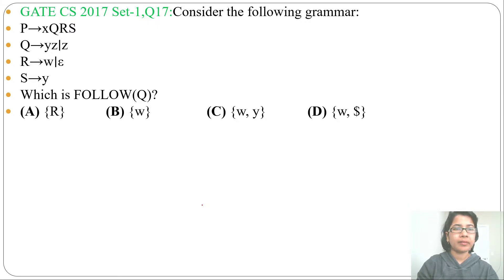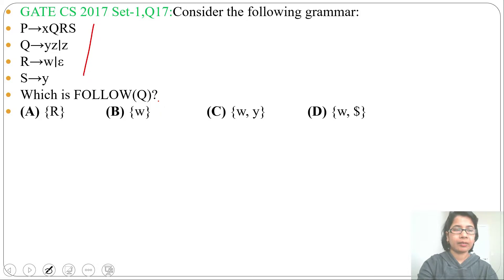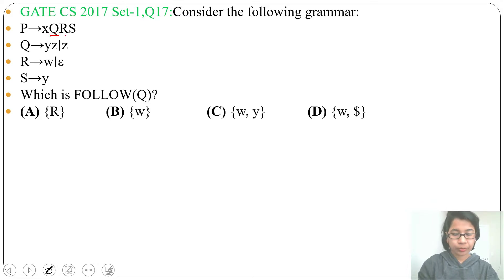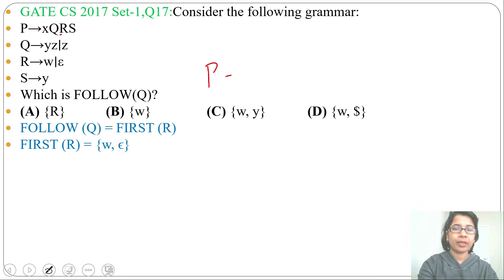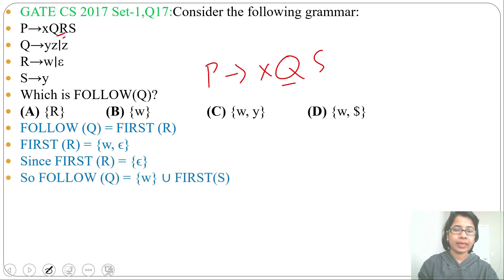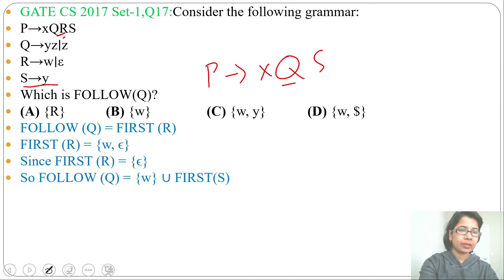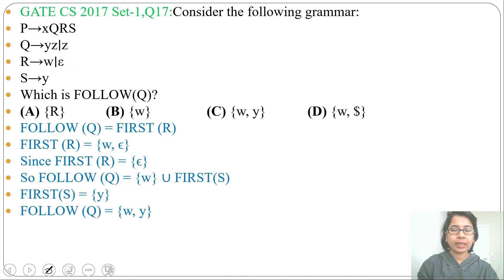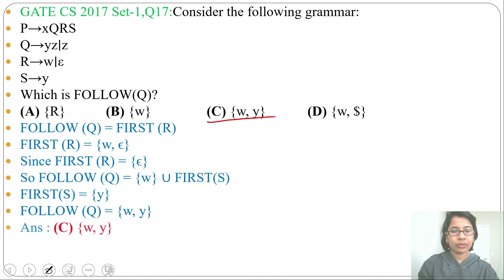GATE CS 2017 Set-1,Q17:Consider the following grammar:P→xQRSQ→yz∣zR→w∣εS→yWhich is FOLLOW(Q)?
GATE CS 2017 Set-1,Q17:Consider the following grammar:
P→xQRS
Q→yz∣z
R→w∣ε
S→y
Which is FOLLOW(Q)?